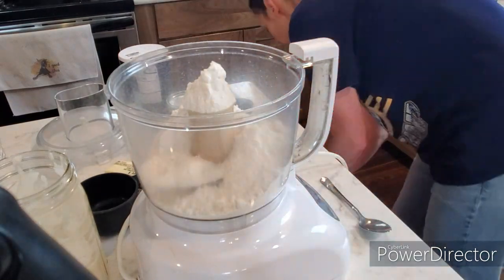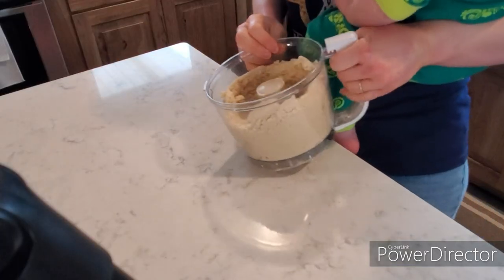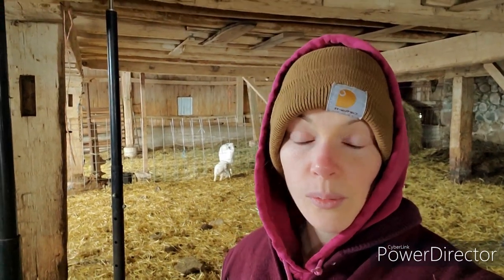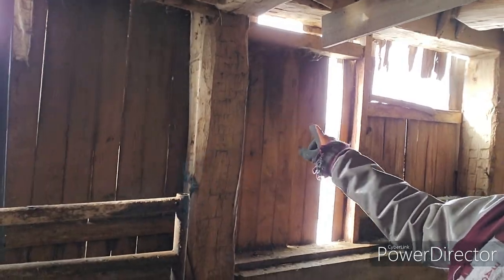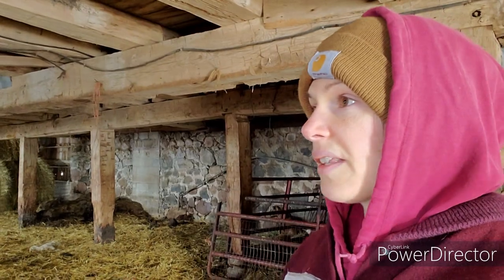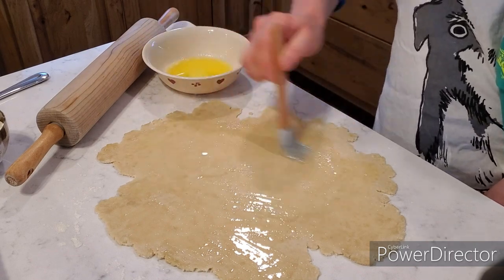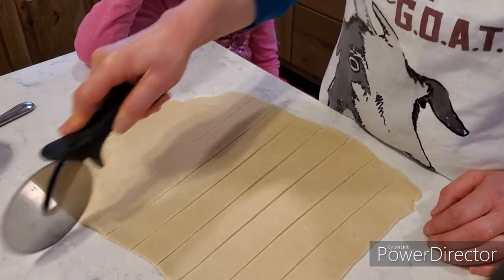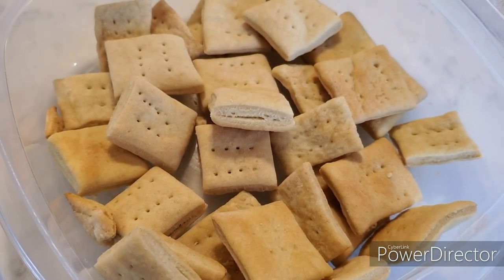Making Sourdough Crackers and Talking Barn Repairs | VLOG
It's my first video in our new kitchen! Join me as I try a new sourdough recipe and later I discuss phase one of the barn repairs that we are going to have done this spring.

Music (available through Power Director 365)
Steel and Wood by Sound Ideas
Fence Posts by Sound Ideas
Walking Streets by Sound Ideas